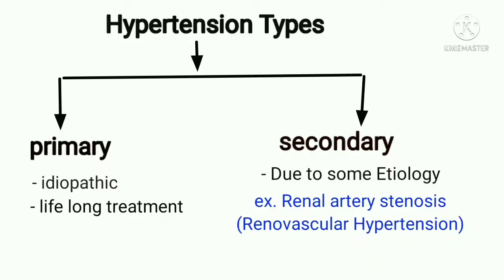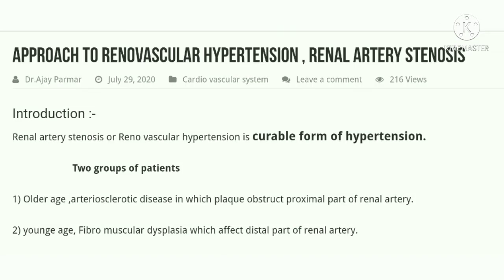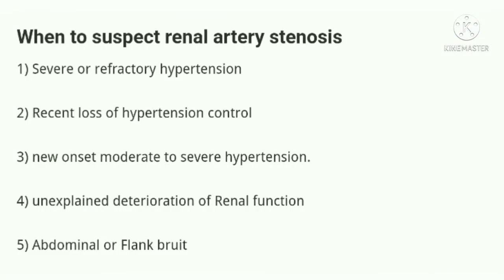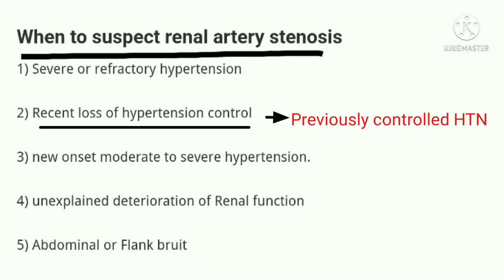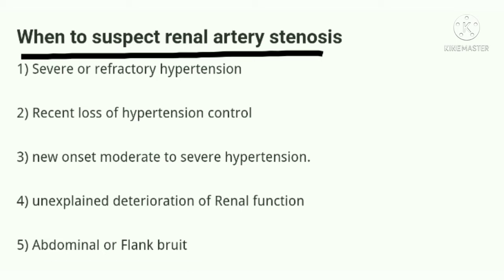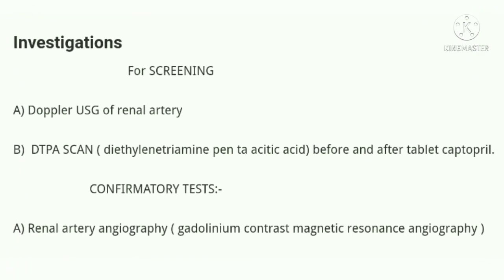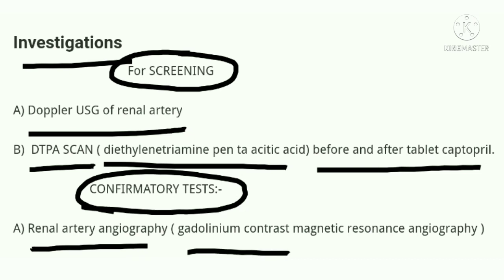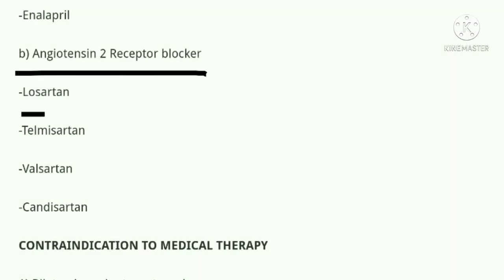RENAL ARTERY STENOSIS | Reno Vascular Hypertension | Secondary , Curable Hypertension | Lecture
let's learn about RENAL ARTERY STENOSIS | Reno Vascular Hypertension | Secondary , Curable Hypertension full lecture

Myself Dr. ATP
M.D. MEDICINE

if any queries comment it

secondary hypertension
curable hypertension